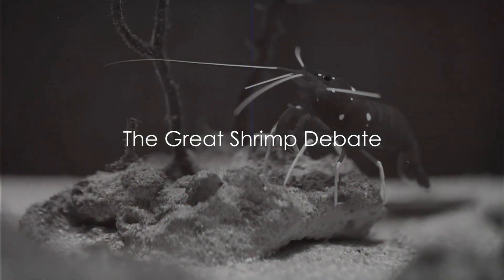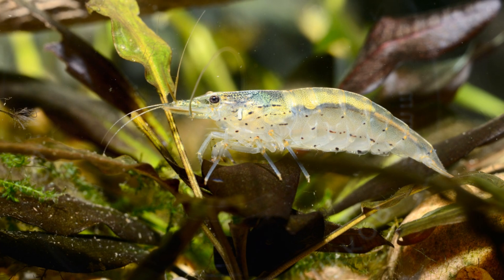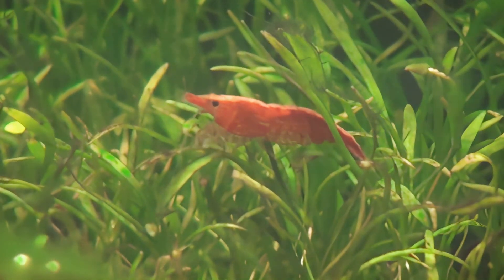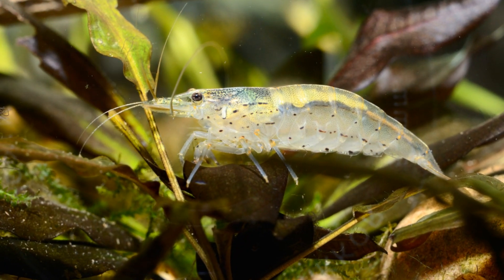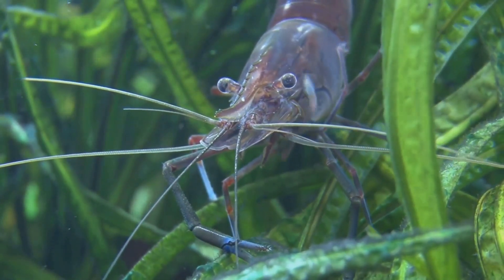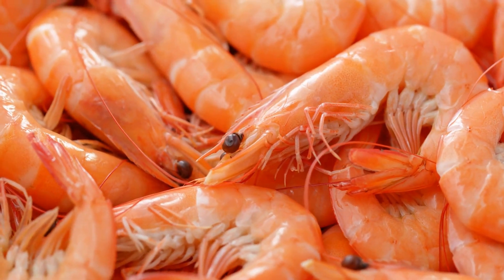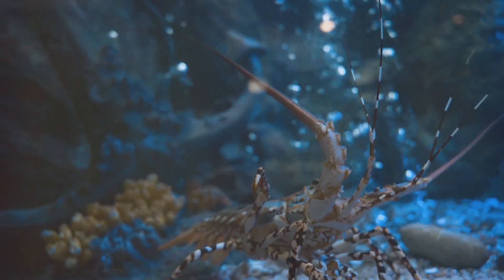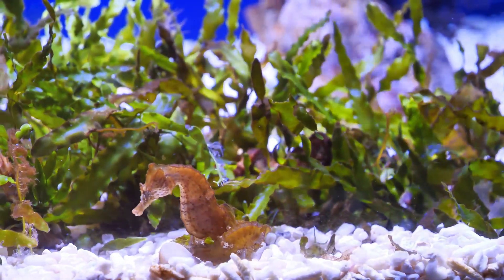Fresh vs Saltwater Shrimp: Unveiling the Mystery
00:00:00
The Great Shrimp Debate

00:00:36
The Freshwater Shrimp

00:02:01
The Saltwater Shrimp

00:03:32
A Comparison

00:05:07
Key Takeaways